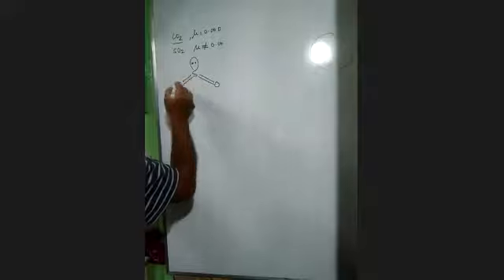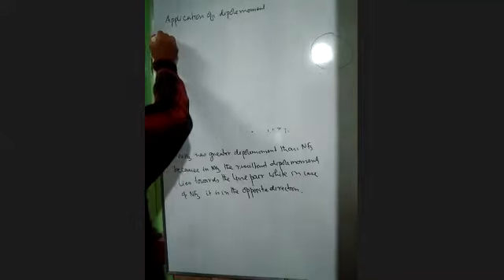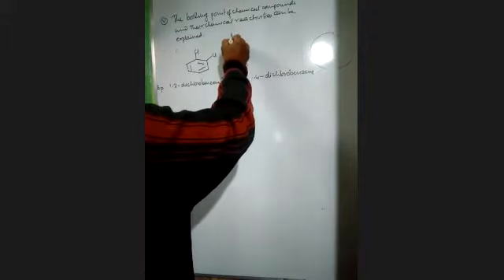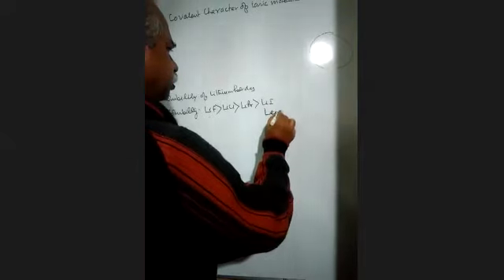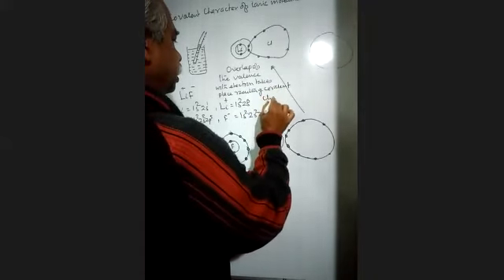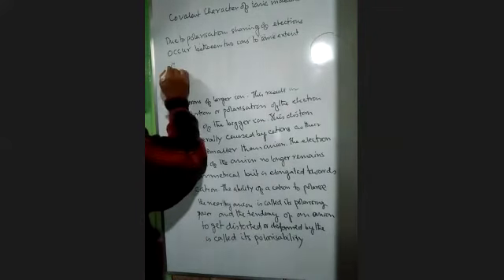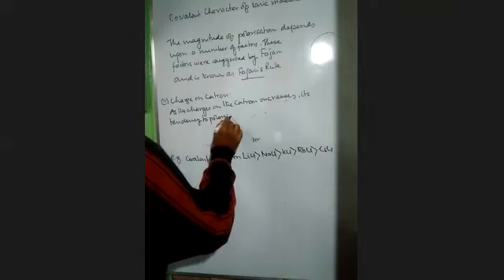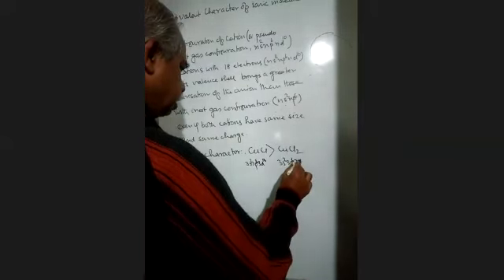SNM CLASS ON - CHEMICAL BONDING - 6